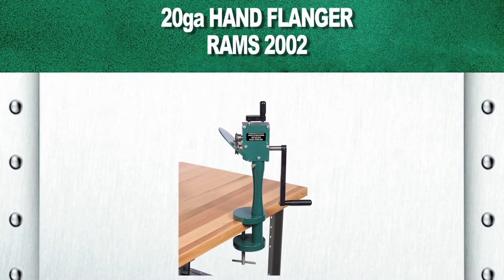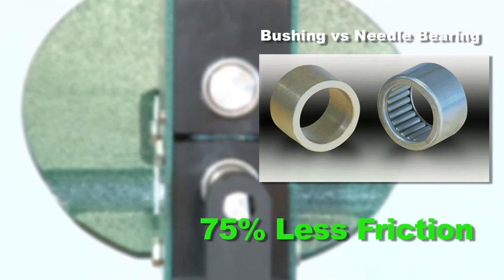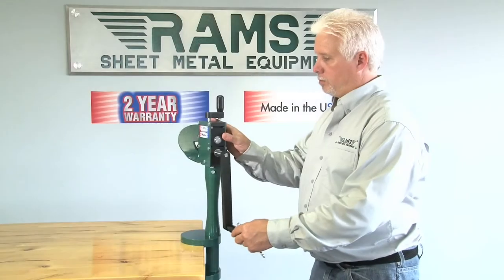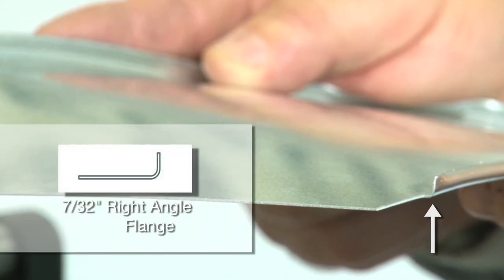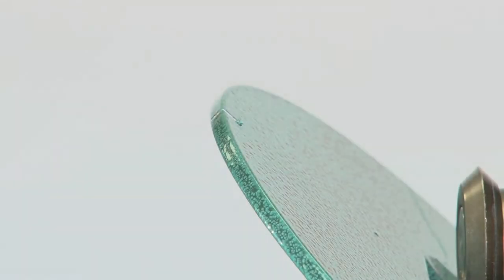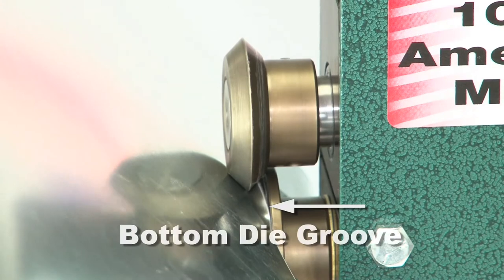RAMS 20ga Hand Flanger (RAMS-2002)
This unit is designed for forming a 7/32" right angle flange, for both inside and outside radiuses. This unit can also be used on duct elbows as well. The unique design features Torrington Needle Bearings and hardened rollers. It can be bench mounted with "EZ Edge Finder".